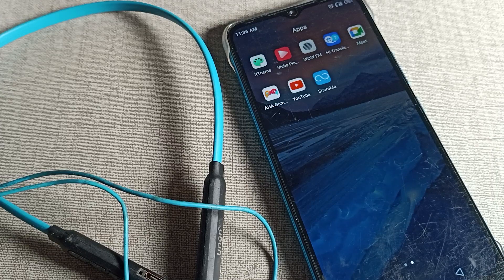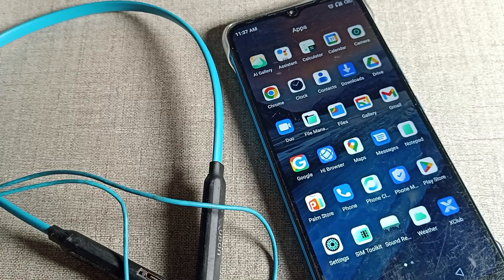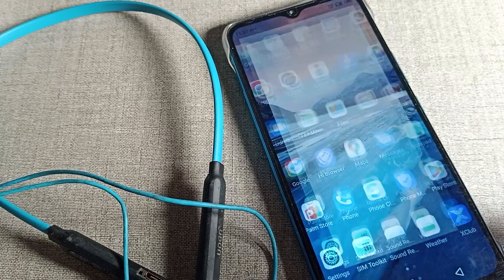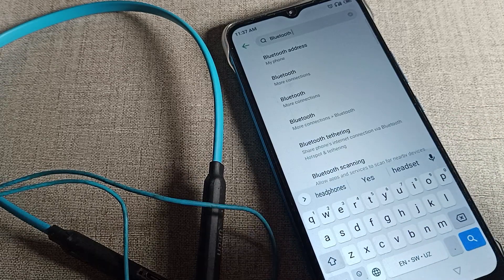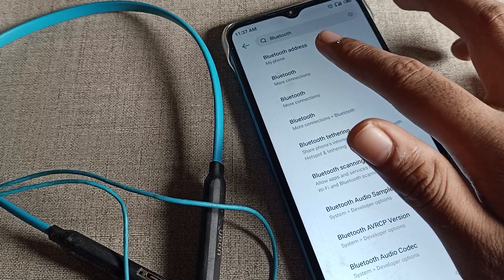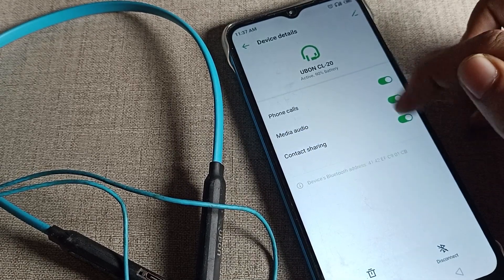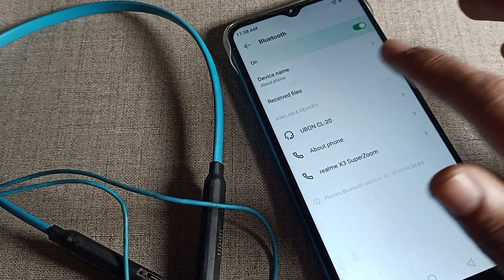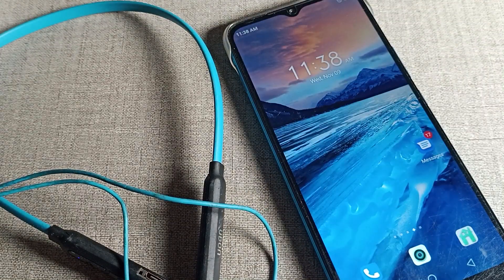Bluetooth setting infinix hot 8 phone, how to unpair bluetooth earphone